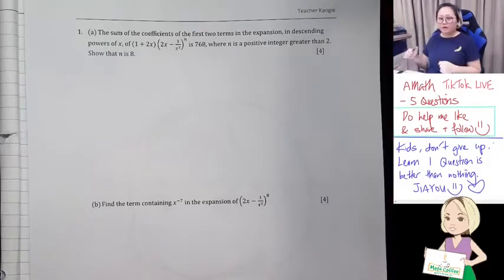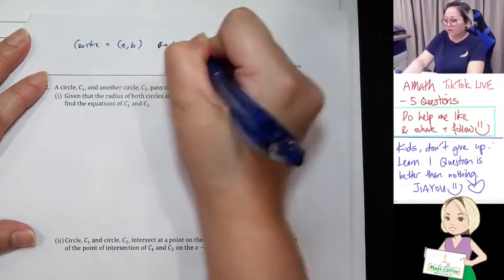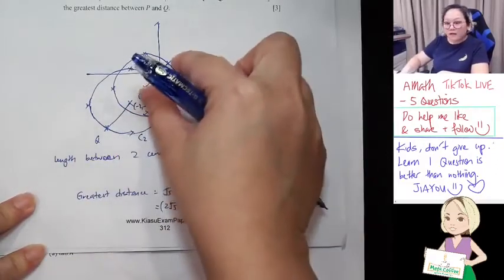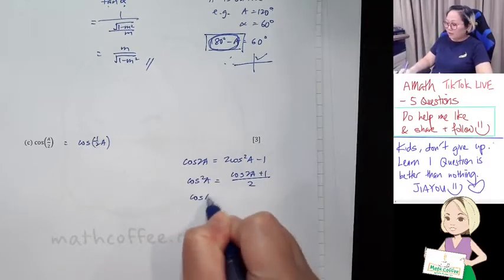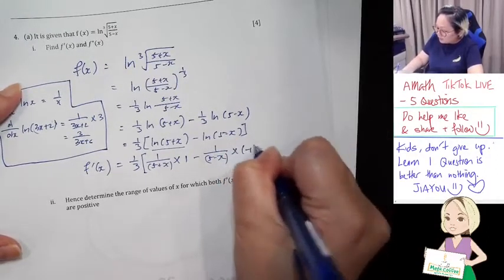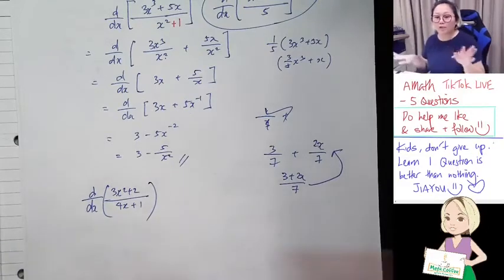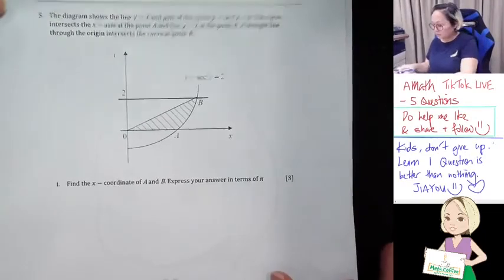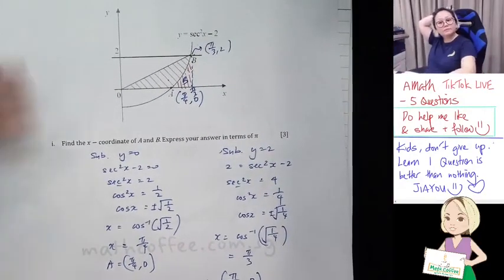Revise Math with TeacherKangie - Prepare for Math Exam ; How to Ace Math ? How to Love Math ?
Session: TikTok Live Replay #7
Subject: Additional Mathematics
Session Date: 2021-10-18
Credits to Bukit Panjang Sec 4E/5NA 2020 Prelim Paper